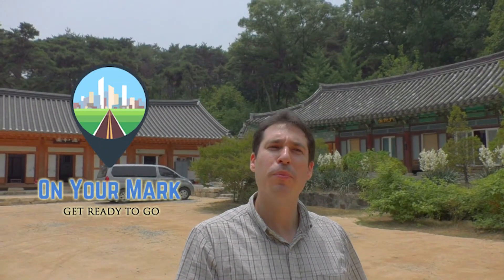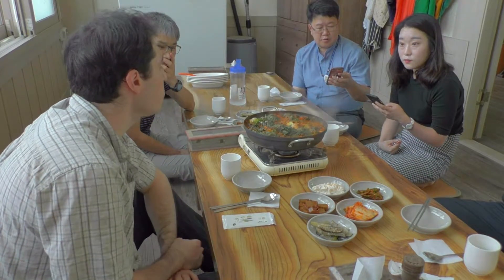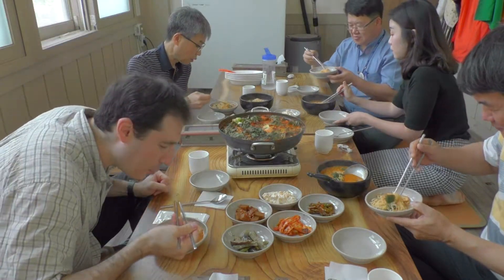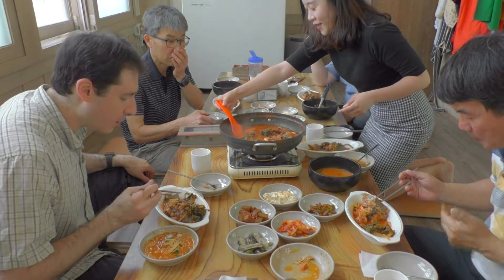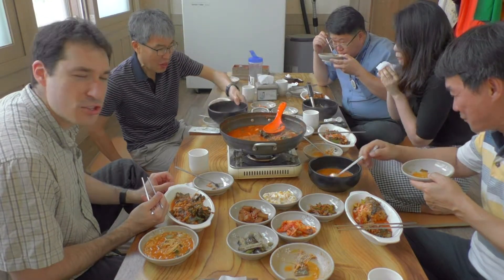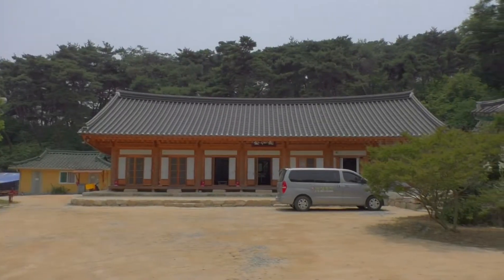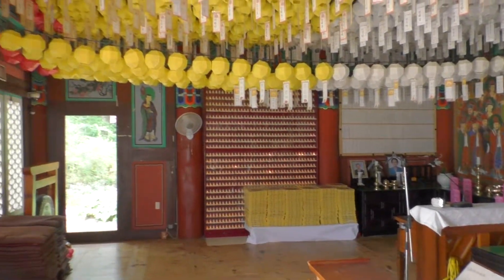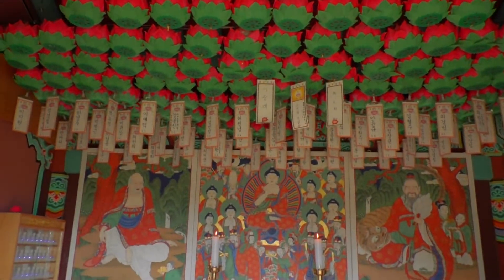Feed Your Soul on Pyeongtaek River - [On Your Mark World]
Journey down Pyeongtaek River exploring food, fun, and spirituality.

Places visited:
1. 강변매운탕 Korean Restaurant (Food: 어죽 and 붕어찜)
Address: 282-1 Danggeo-ri, Oseong-myeon, Pyeongtaek, Gyeonggi-do
2. 심복사 Simbogsa Buddhist Temple
Address: 115 Deokmok-ri, Hyeondeok-myeon, Pyeongtaek, Gyeonggi-do

Closure Album - HyS
Song: Closure